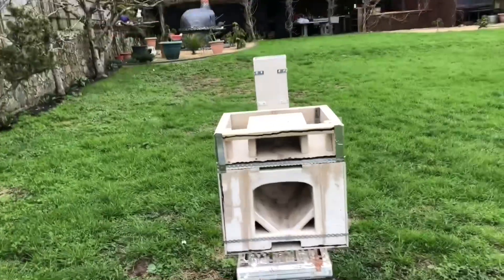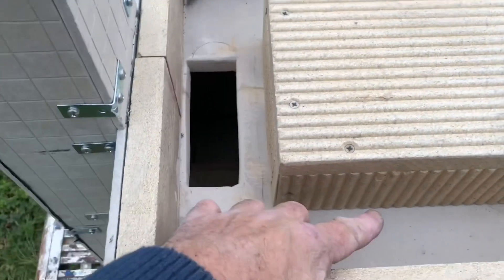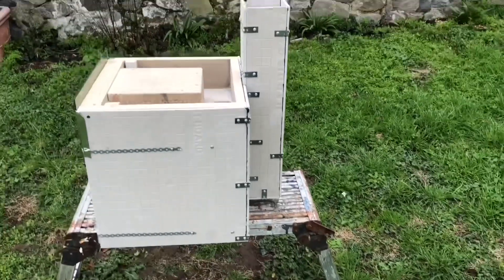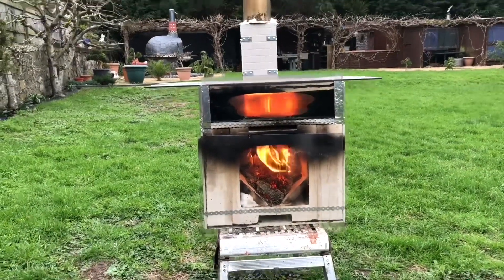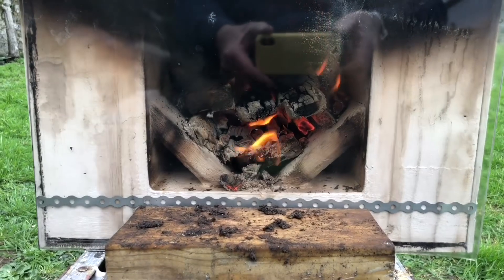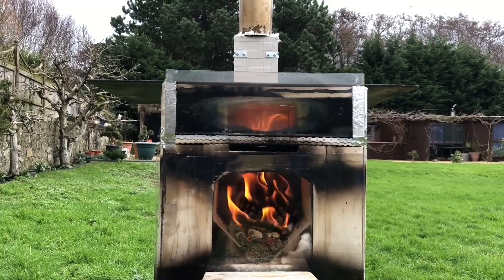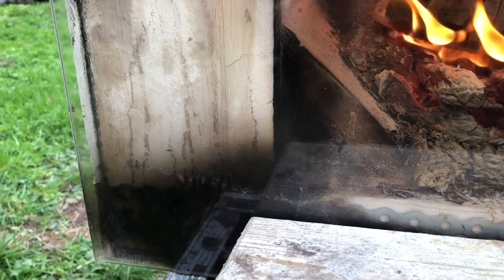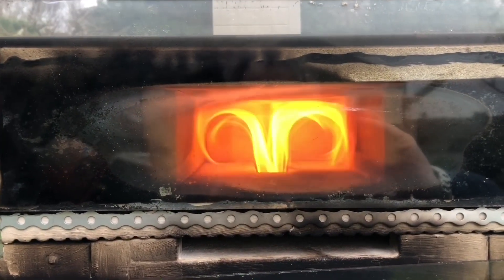Vortex stove Experiment four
More messing around with the tiny vortex stove, we seem to be getting somewhere but more testing will be needed…..